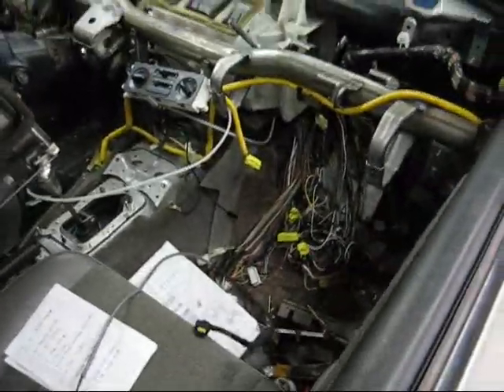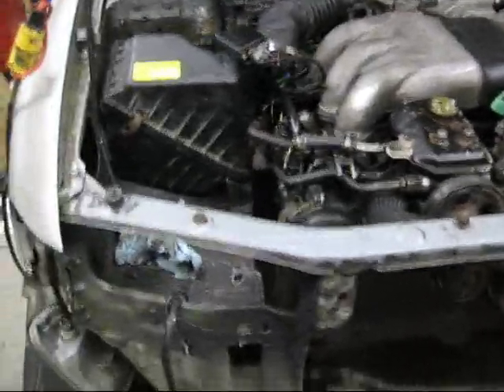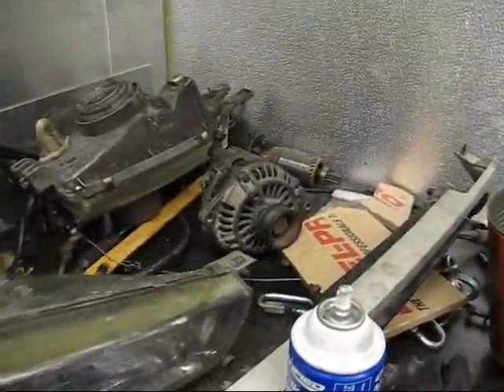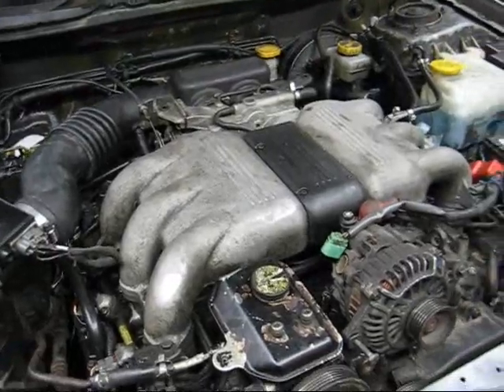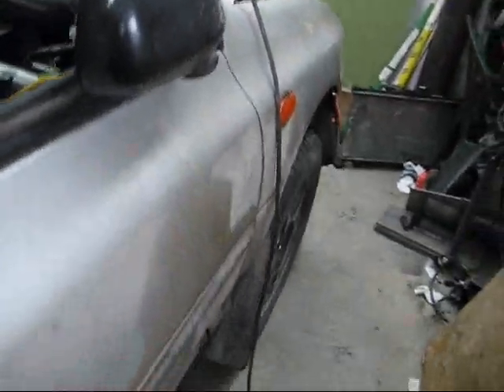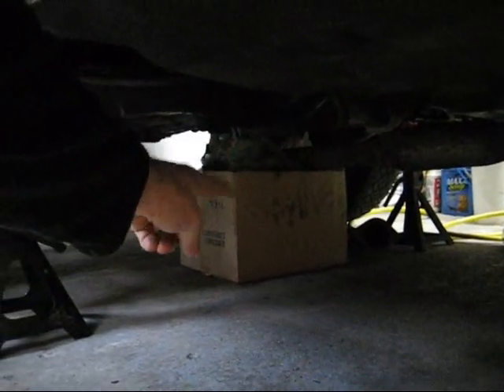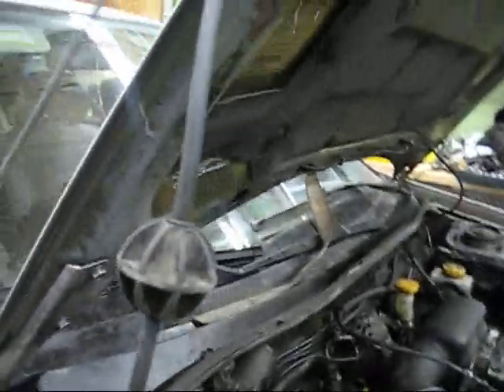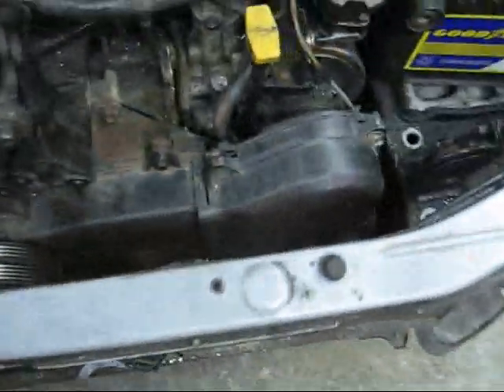Project H6 Part VII.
Fitting an EG33 from a Subaru SVX into a 2000 Impreza wagon (GF8)